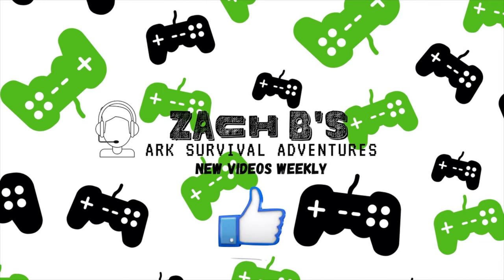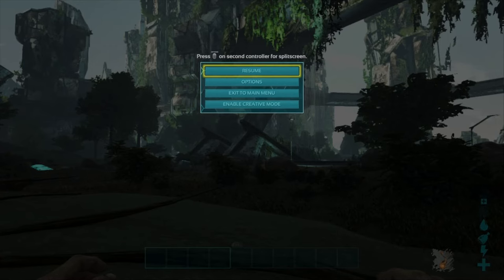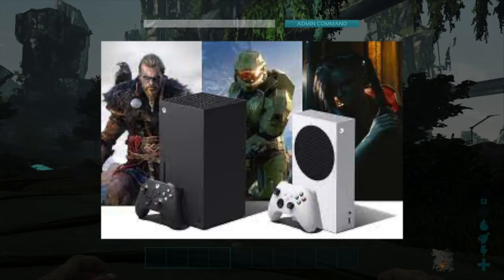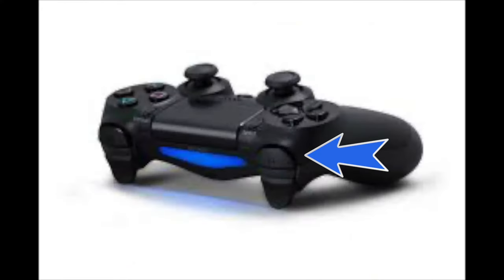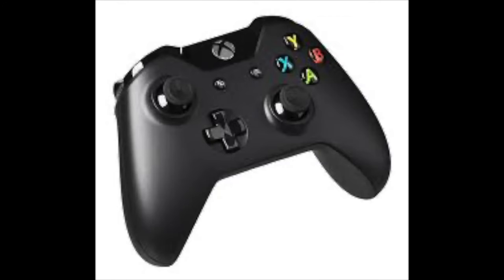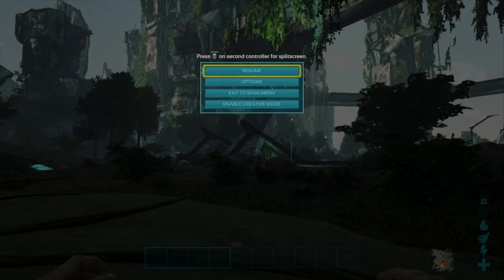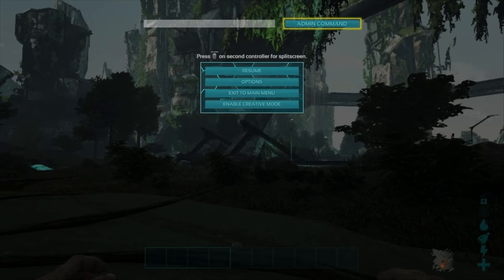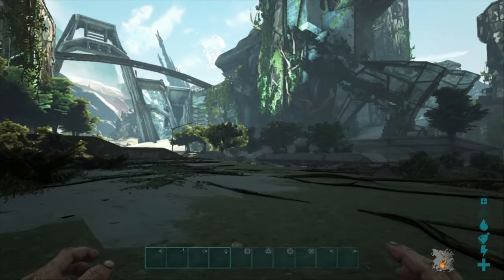Ark single player how to use commands | Ark how to enable admin commands PS4 & XBOX 2022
You might be wondering how to enable cheats in ark and if you are playing single player you will probably want to learn how to access the admin bar ark so that you will be able to type in whatever ark commands that you want for you gameplay.  In this video we will specifically be going over how to pull up admin bar ark ps4 and also for XBOX.  Let me know if you had any problems with learning how to enable cheats in ps4 and xbox let me know in the comments down below and I will do my best to help!

🔴Also make sure to check out the Ark Commands playlist down below if you need more resources on ark cheats ⬇️